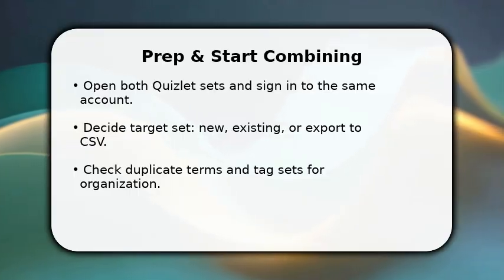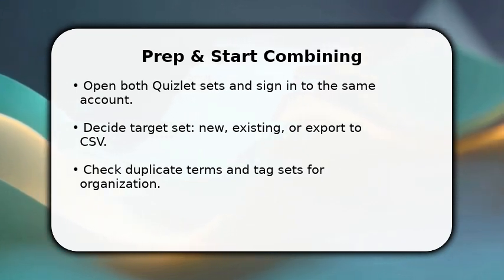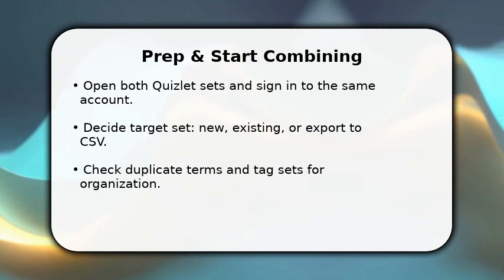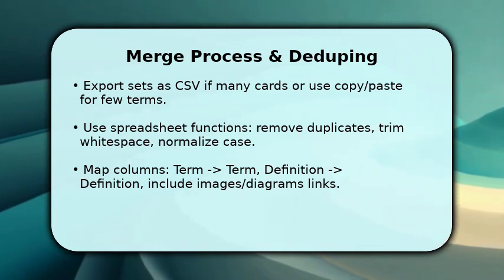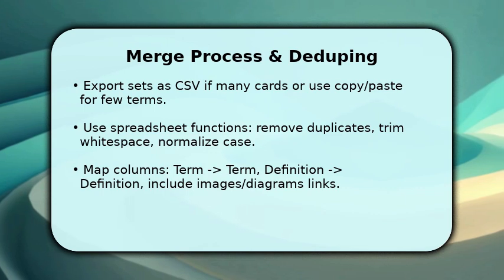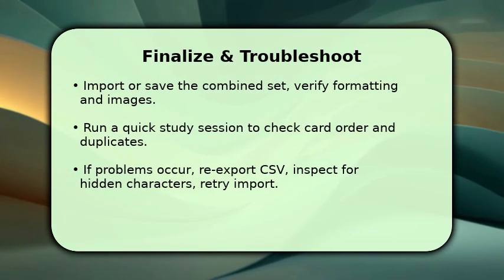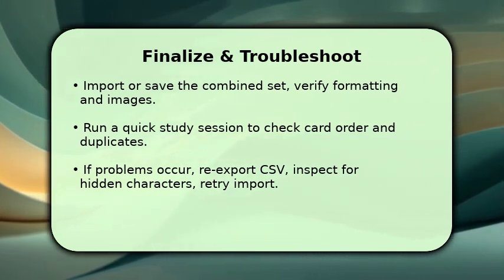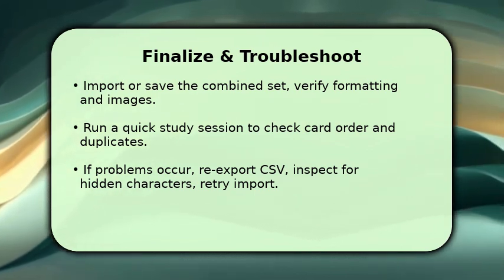How to Combine Quizlet Sets - Full Guide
Discover the ultimate strategy for merging Quizlet flashcards into comprehensive study sets. This video guide walks you through step-bythy process, from selecting compatible content to organizing and reviewing your personalized learning tool.